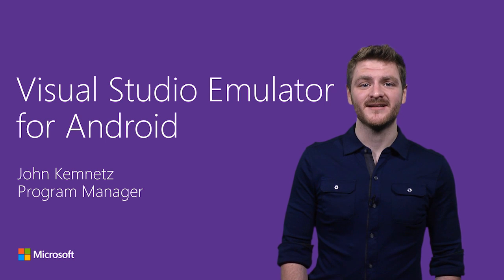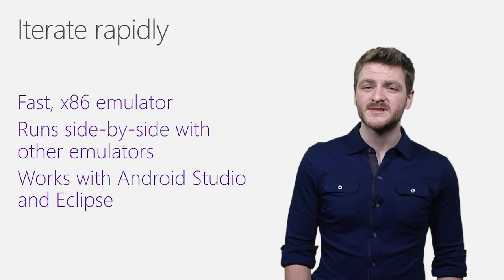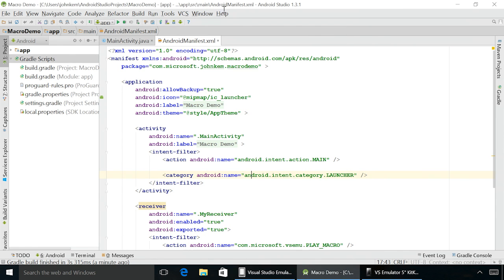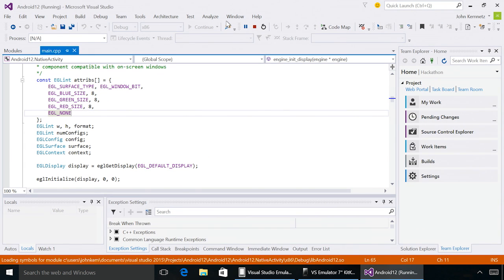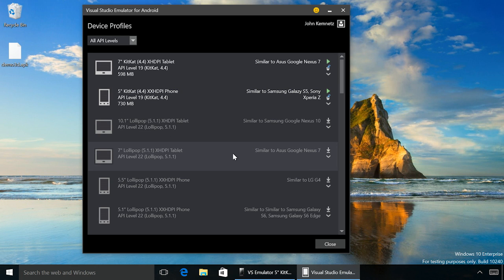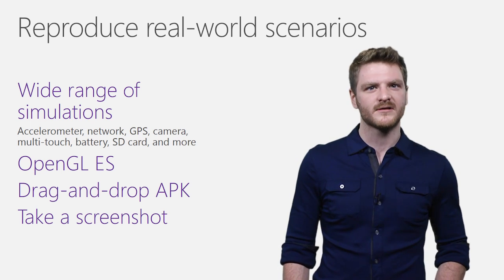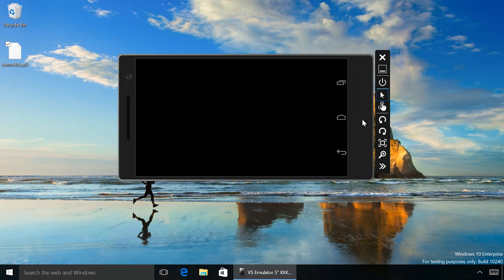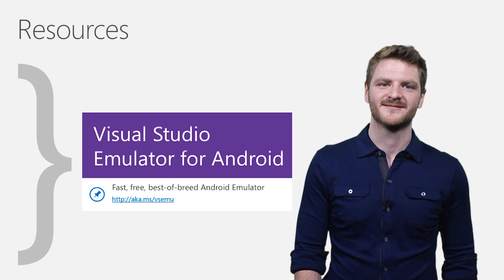Visual Studio Emulator for Android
Make deploying, testing, and debugging your Android apps a breeze with our fast, free, best-of-breed Android emulator. Experience first-class integration with Visual Studio 2015 or work in Java with your favorite Android tools over ADB. Choose from a wide variety of Android versions, screen sizes, and resolutions. Simulate device features such as GPS, network, accelerometer, OpenGL, and more. Developing for Android on a Mac? The emulator will soon be available on Mac OS X too!